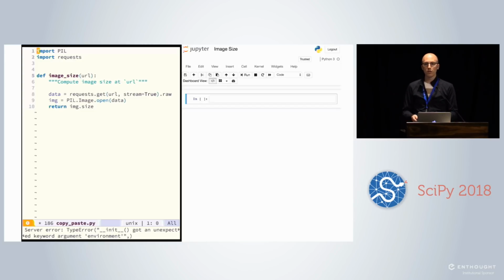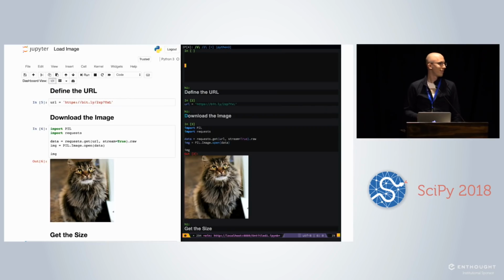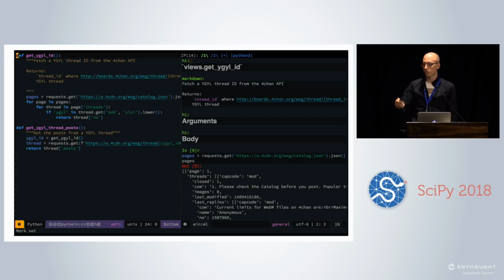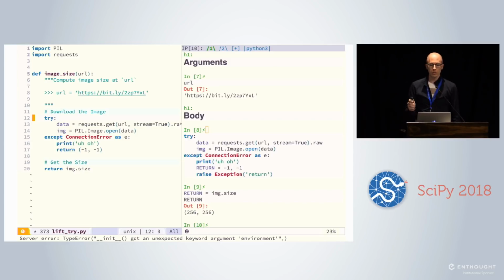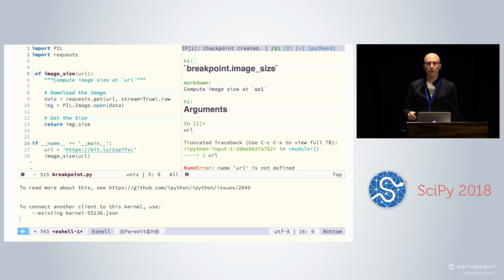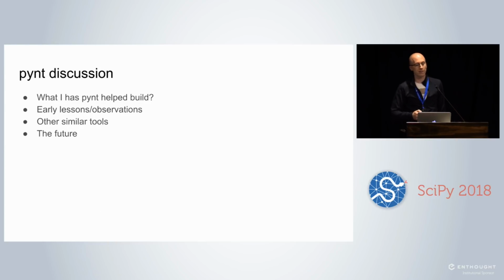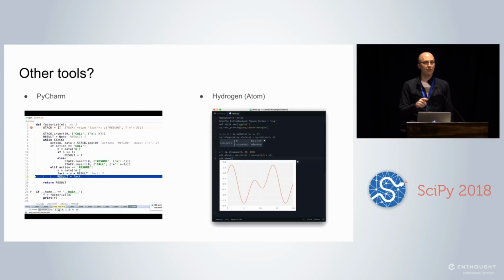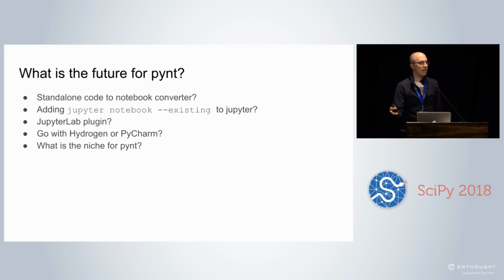Jupyter Notebook Driven Development with PYNT PYthon iNTeractive | SciPy 2018 | Moss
In this talk, I will present pynt (*py*thon i*nt*eractive), a tool which leverages the interactive capabilities of Jupyter Notebooks to provide a rich programming environment conducive to the later stages of software development. I will begin by discussing common workflow in software development, as well their limitations. I will then motivate the merits of pynt by demonstrating how adopting a Jupyter-Notebook-Driven-Development workflow can overcome some of these limitations, and then how pynt streamlines this workflow. I will end with a feature-tour of pynt and the different approach to software development workflow that pynt encourages.